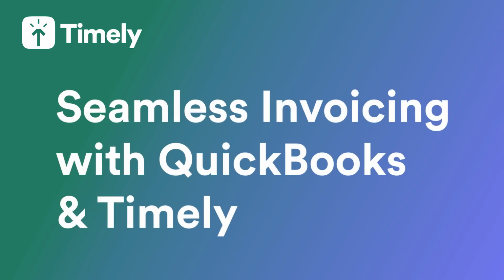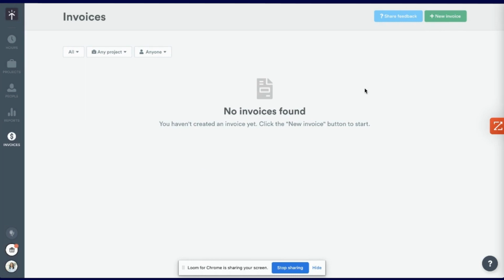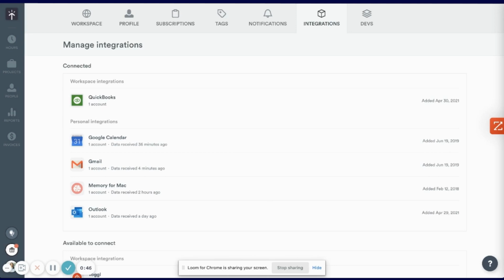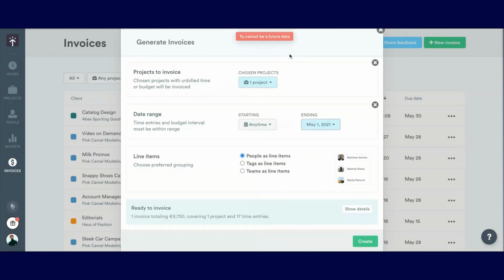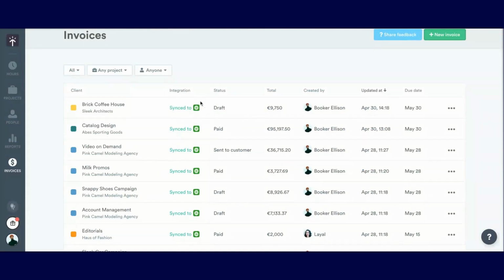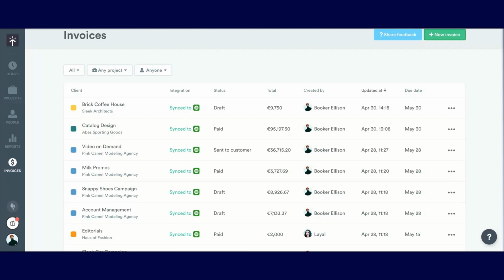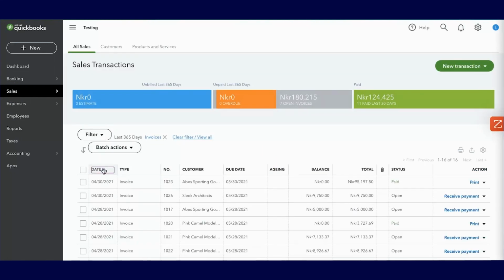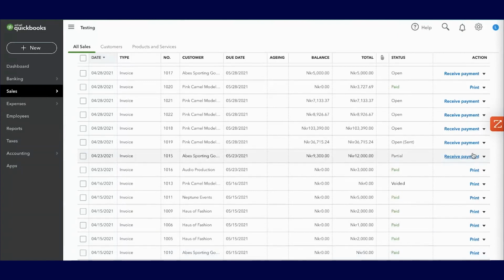Seamless invoicing with Quickbooks and Timely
Harness the accuracy of automatic time tracking and the power of  Quickbooks accounting solution.